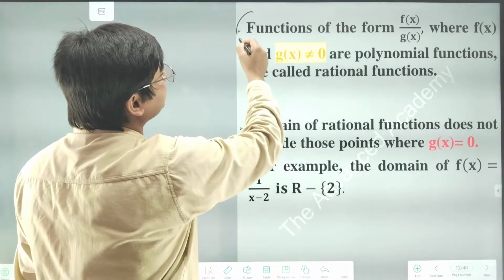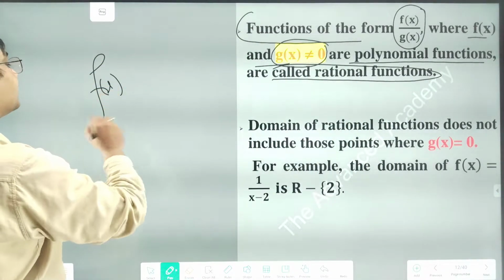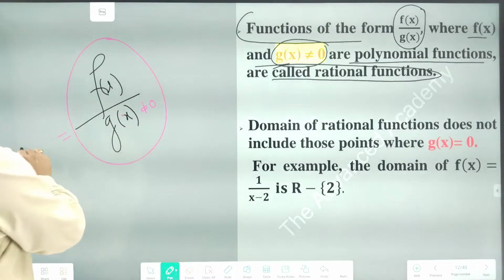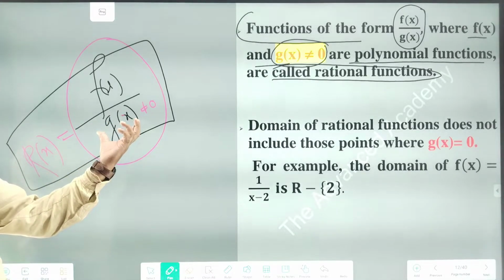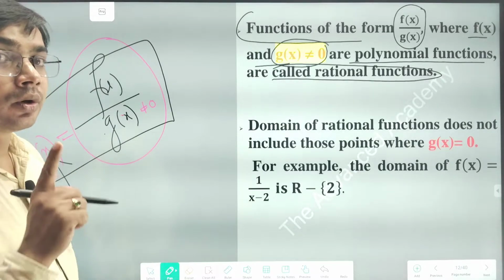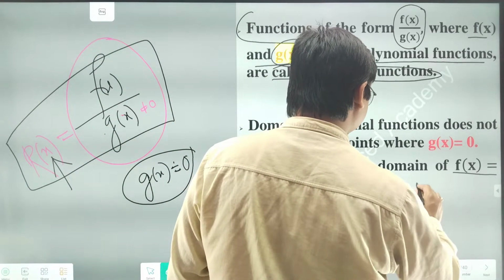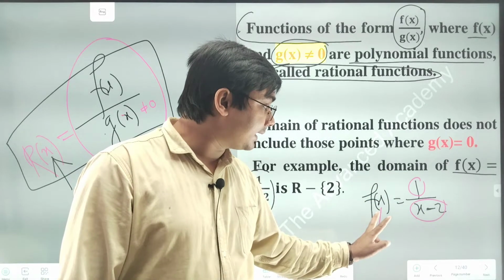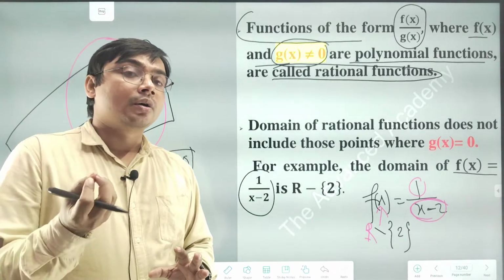Rational functions, its domain and range , NCERT, HS 1st & 2nd, B.Sc,Important questions, Lecture 05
Rational functions.This is a quick Revision  class on the topic"Rational functions and its graph" by Dr Apil Sir.

Here i will cover all the topics which are related to functions.Also  will solve a few important questions.

This class is very helpful for the students HS Functions and their properties. This is a quick Revision class on the topic" Functions and their properties" by Dr Apil Sir.

Thanking you
Best Regards

The Advanced Academy
the advanced academy
Apil sir
Dr Apil sir